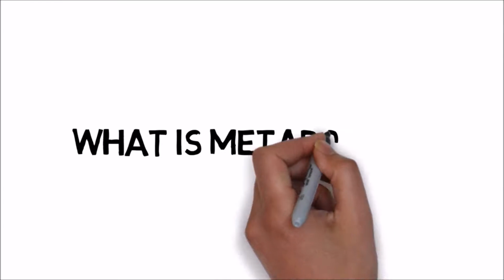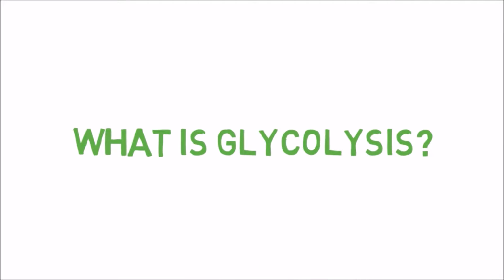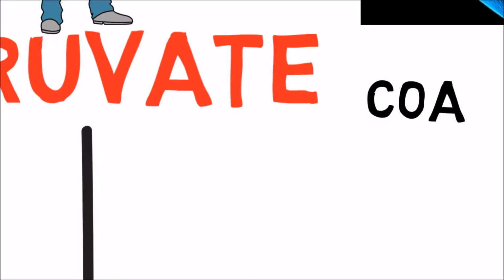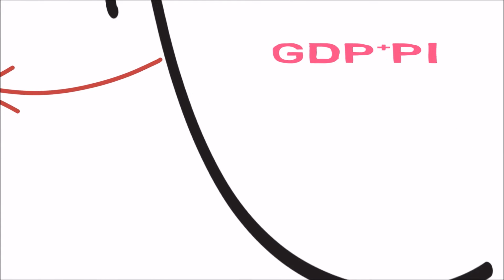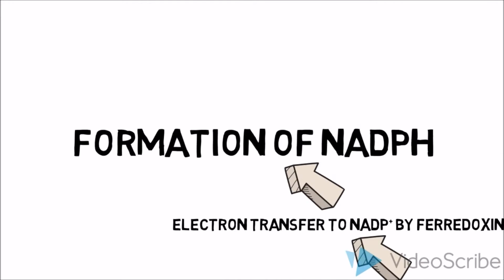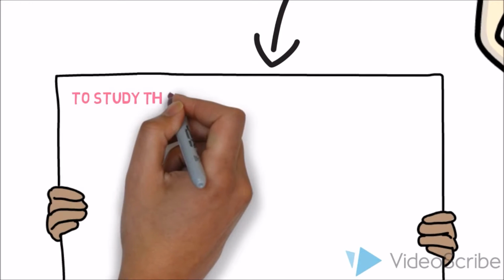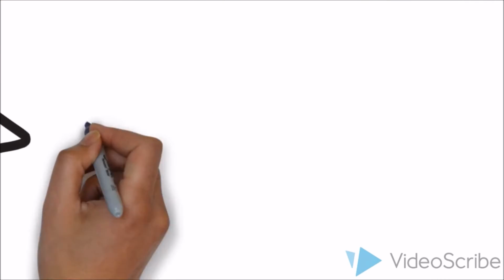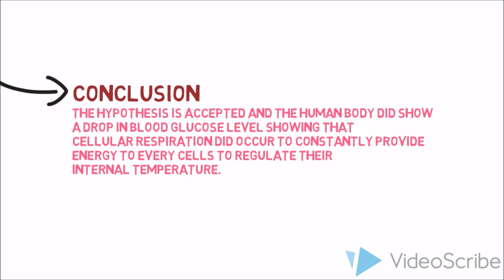Biology ISU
THis is our biology ISU where we will be discussing about Metabolic Processes. So just grab some popcorn and enjoy :)

Credits to Parvinh, Ley and myself, Ryishi